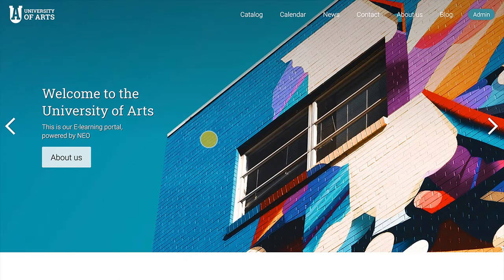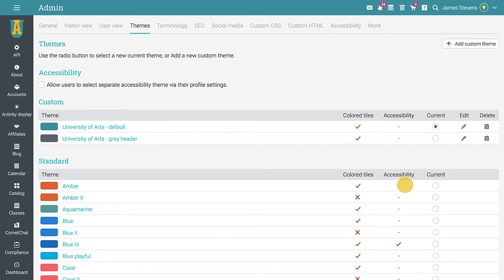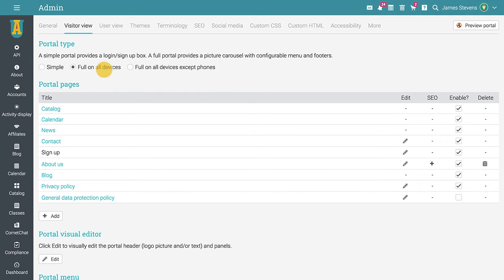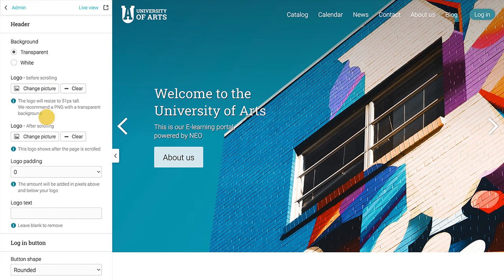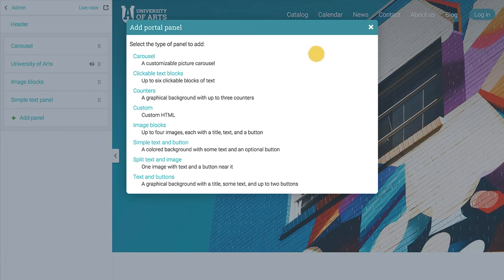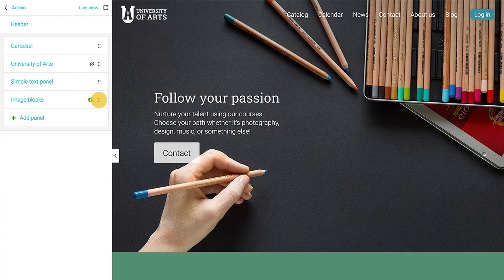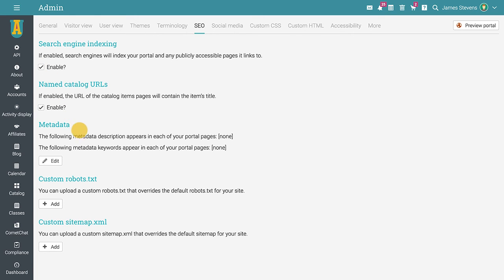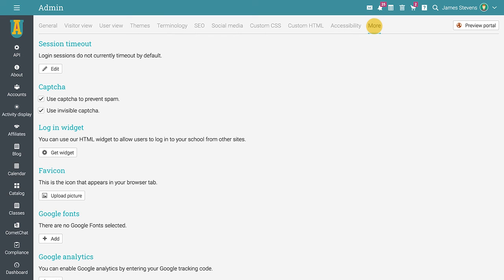How to customize the visitor portal in NEO LMS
Here's a quick overview of how to customize the visitor portal in NEO LMS

NEO is an intelligent learning platform that makes it easy to create and manage all learning activities, whether it's building online classes, assessing students, enhancing collaboration, or tracking achievement.